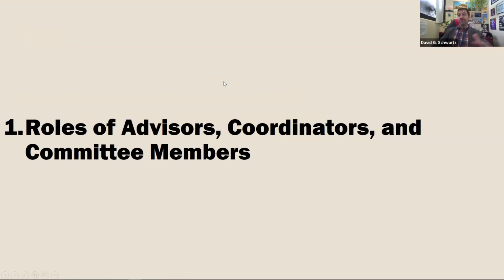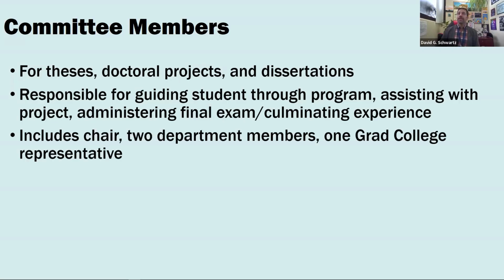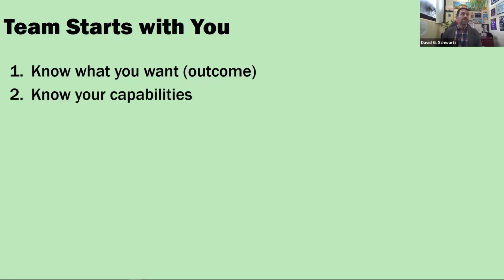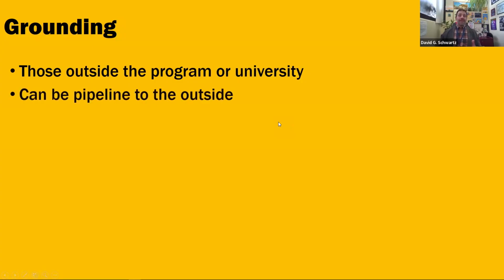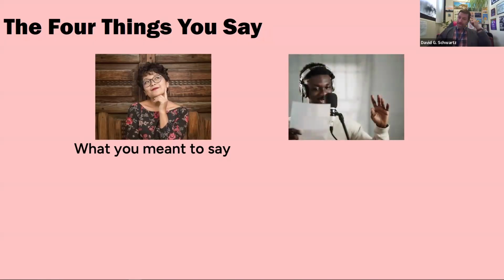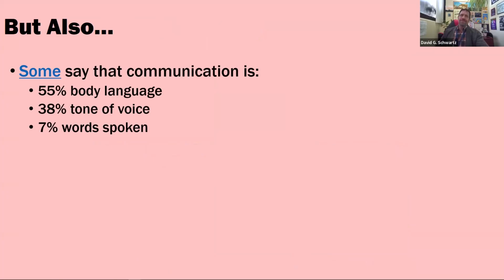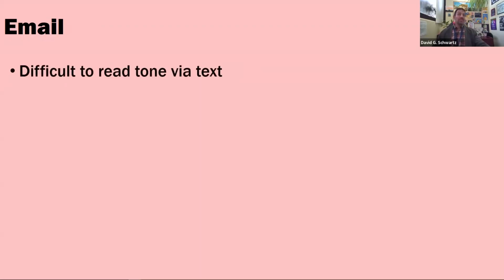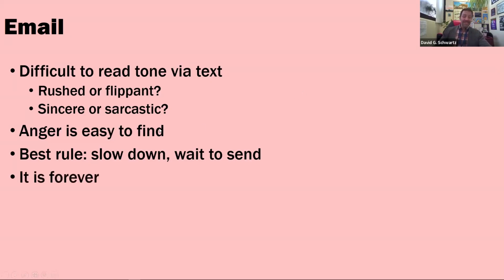Understanding Advisor, Grad Coordinator, and Committee Roles & Responsibilities - Pt 1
Who makes up your graduate support team, and how can you collaborate effectively? This workshop is designed to help graduate students navigate the distinct roles and responsibilities of advisors, graduate coordinators, and committee members. Participants will learn how to set clear expectations and communicate effectively, resolve conflicts and advocate for their needs, and build strong academic relationships to support their success at key program milestones.

By participating in this workshop, students will:
Identify the specific roles of advisors, coordinators, and committee members.
Develop strategies for clear communication and conflict resolution.
Build a supportive academic team to navigate graduate milestones.